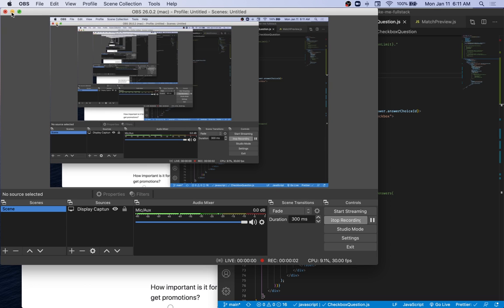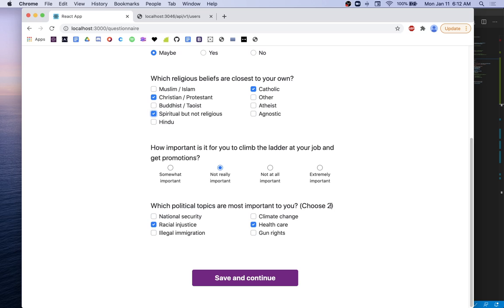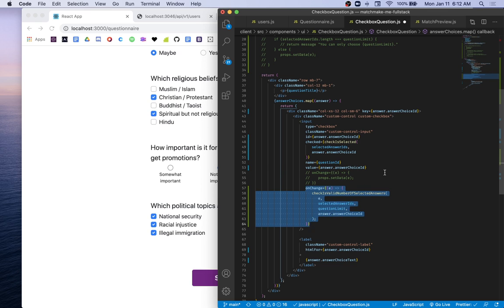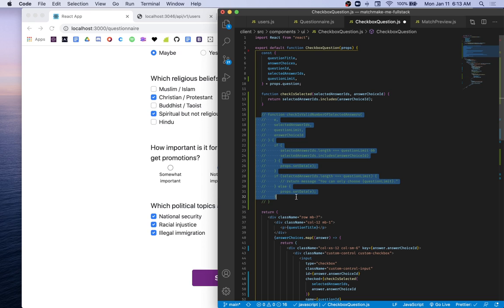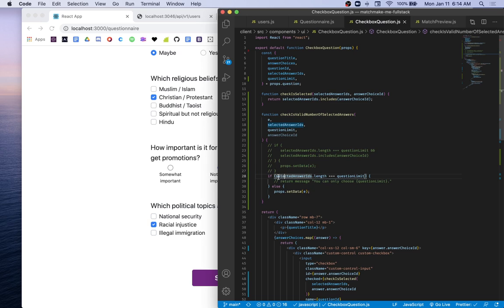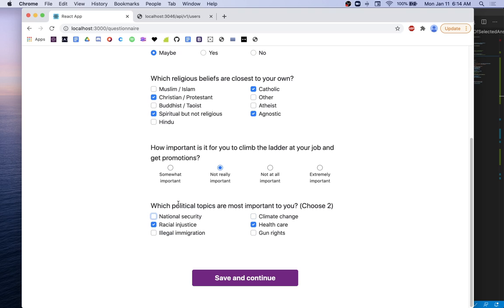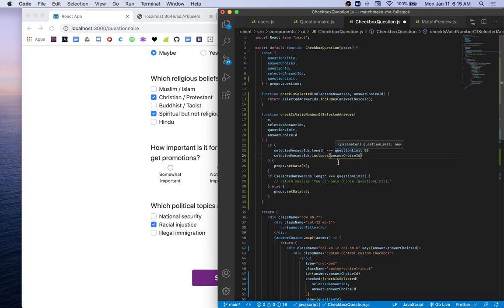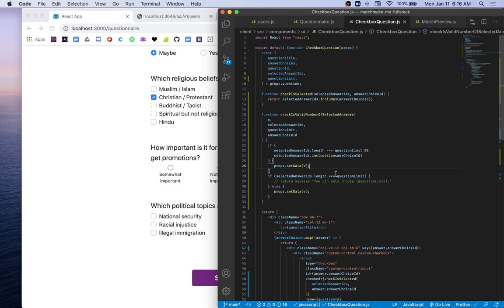Limiting the number of user answers for checkbox questions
Solving the problem of a user being able to select an unlimited number of answers on checkbox questions with an answer limit